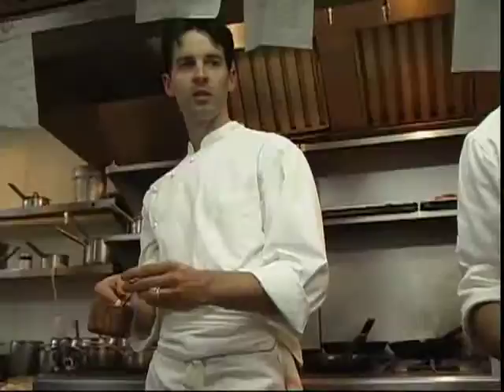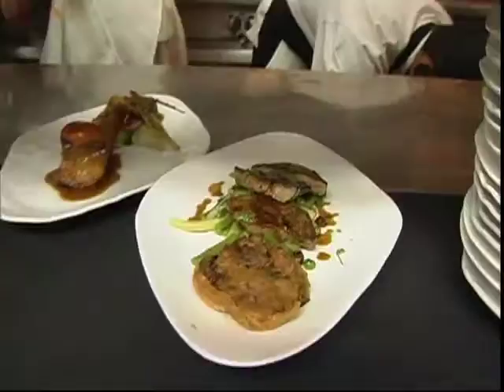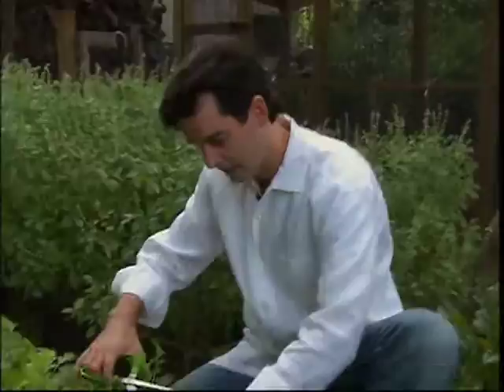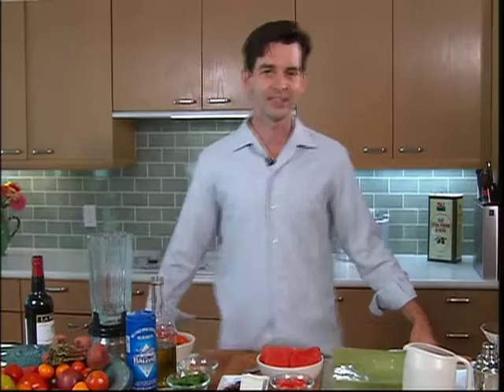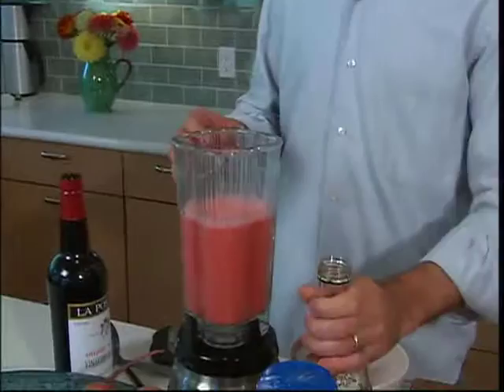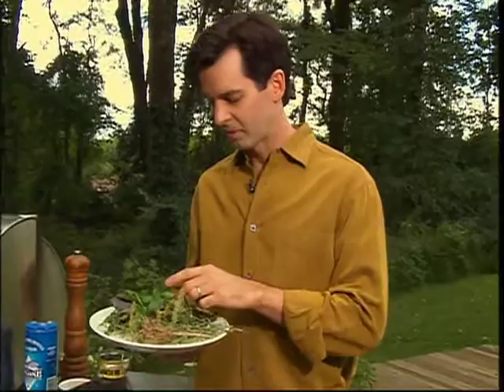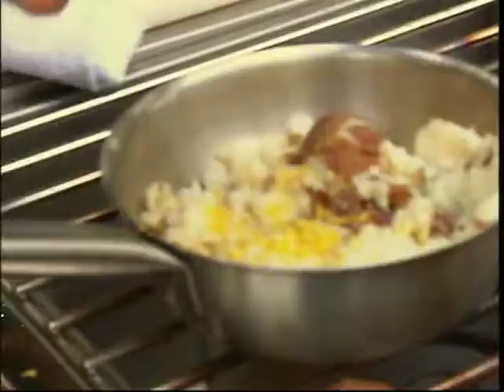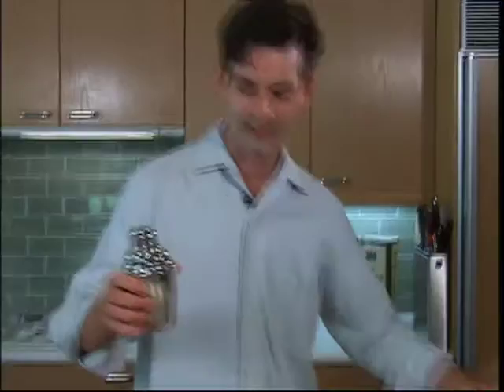Chef James Laird, Restaurant Serenade - Seasonings TV Pilot Segment1 (3.21 mins)